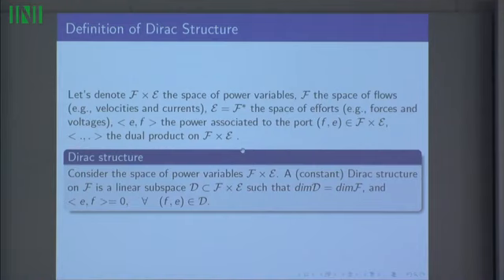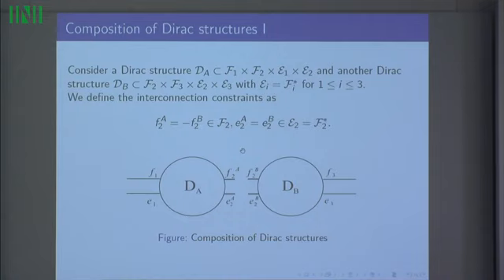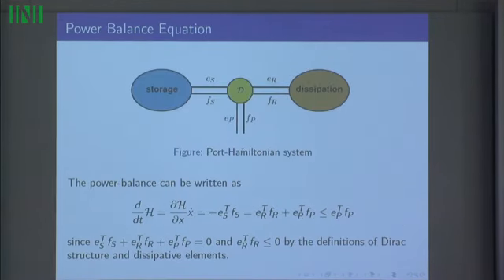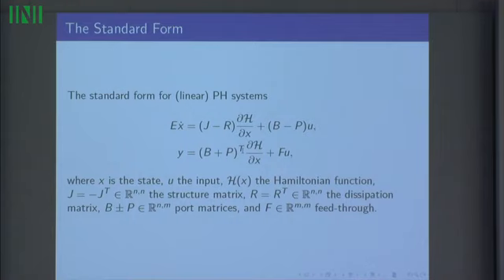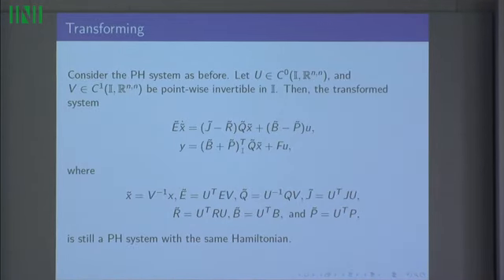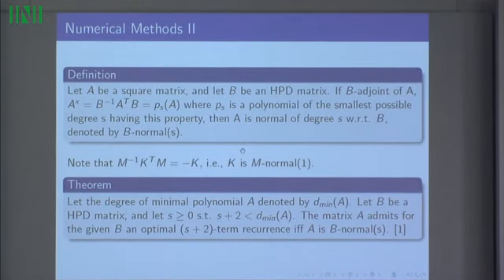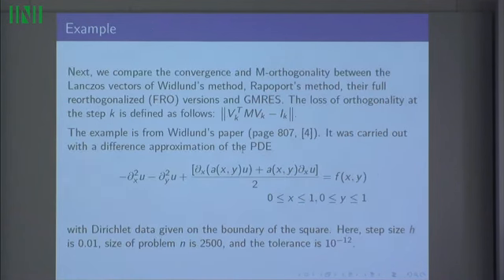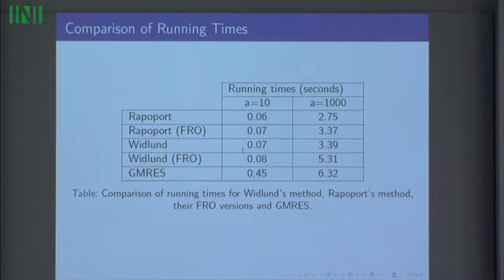GCSW01 | Ms. Candan Güdücü | Port-Hamiltonian Systems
Speaker: Ms Candan Güdücü (Technische Universität Berlin)
Date: 12th Jul 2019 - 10:30 to 11:00
Venue: INI Seminar Room 1
Title: Port-Hamiltonian Systems
Event: (GCSW01) Tutorial workshop
Abstract: The framework of port-Hamiltonian systems (PH systems) combines both the Hamiltonian approach and the network approach, by associating with the interconnection structure of the network model a geometric structure given by a Dirac structure. In this talk, I introduce port-Hamiltonian (pH) systems and their underlying Dirac structures. Then, a coordinate-based representation of PH systems and some properties are shown. A Lanczos method for the solution of linear systems with nonsymmetric coefficient matrices and its application to pH systems are presenred.